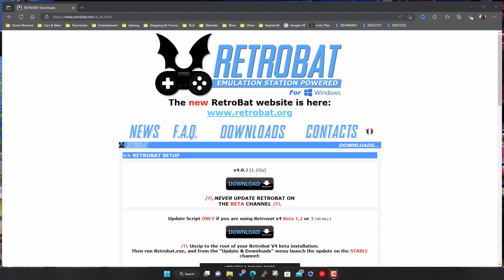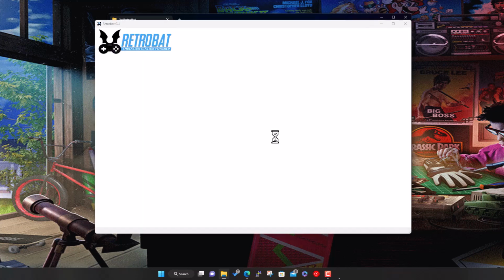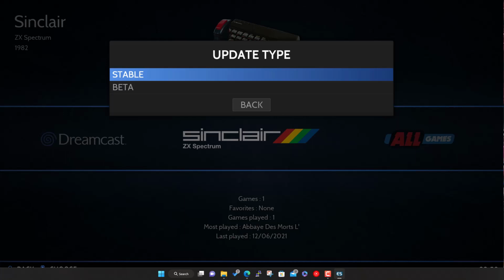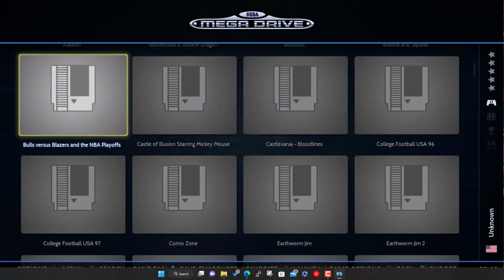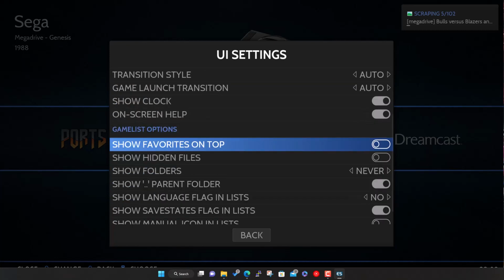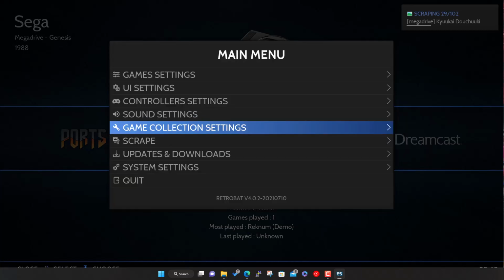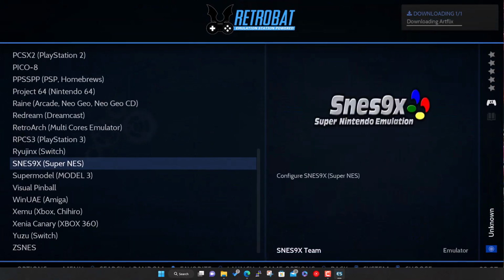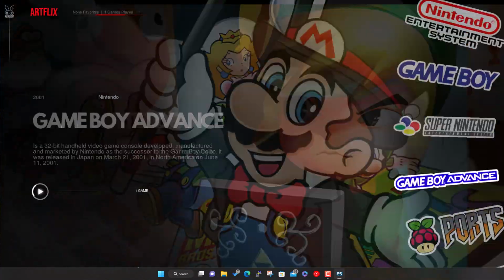RetroBat v4.02 - Retro gaming on Windows. Install, setup and gaming guide.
RetroBat is a great, free application that can turn your Windows computer into a retro gaming entertainment system.

Simply download and install then play pretty much every console, computer or arcade system that you can think of. This install is a self contained to a single folder, so you can even run it from a USB stick and take it with you.

BIOS Pack: (The video refers to Batocera, but their website has packs for Batocera and RetroBat)